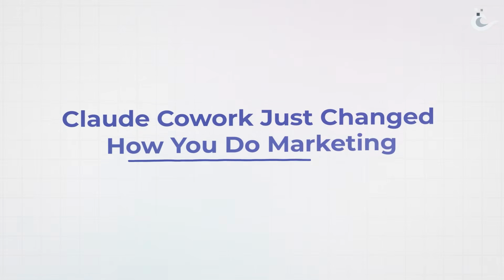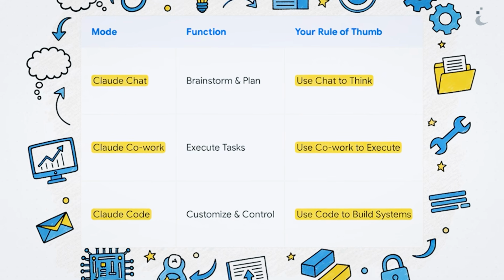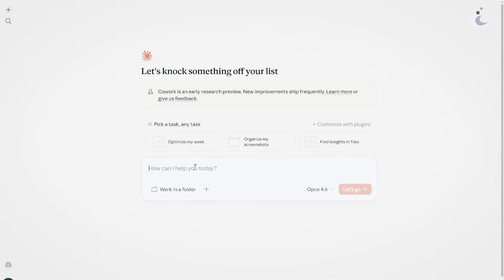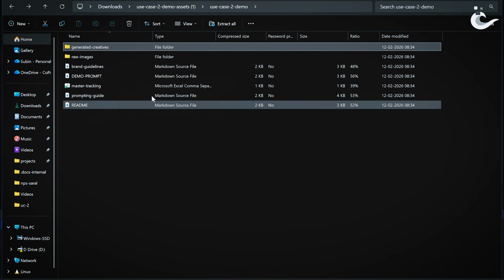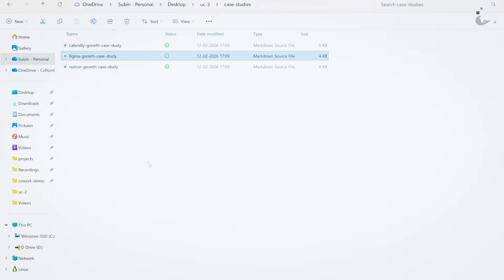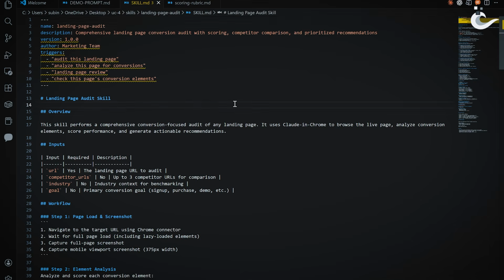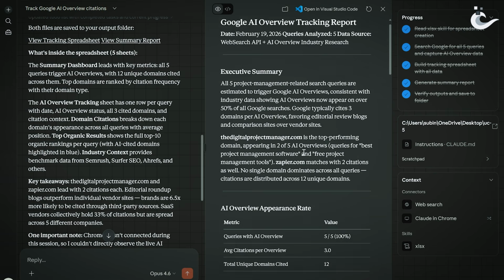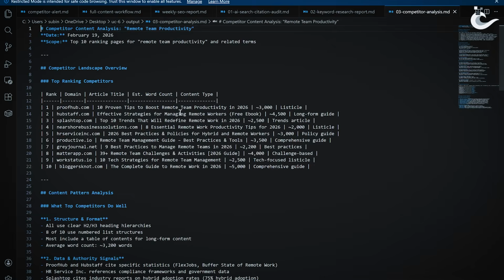Claude CoWork Just Became Your Best Marketer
Claude CoWork just changed how marketing gets done.
With local file access, parallel AI agents, workflow automation, and reusable skills, Claude is no longer just a chatbot — it’s a complete AI marketing execution system.

In this video, you’ll learn how to use:
• Claude Chat for strategy and planning
• Claude CoWork for execution
• Claude Code for building marketing systems
• Custom skills for reusable workflows
• Plugins to package your entire marketing infrastructure
If you're a marketer, founder, growth strategist, or AI enthusiast, this will completely change how you think about artificial intelligence in marketing.

✔ How to generate full strategy decks automatically
✔ How to run a complete creative pipeline with AI agents
✔ How to analyze massive local datasets
✔ How to build reusable marketing skills
✔ How to automate AI search tracking
✔ How to package workflows into plugins

Stop prompting.
Start building systems.

Most people use Claude like a chatbot.
But when you combine:
Claude Chat → thinking
Claude CoWork → execution
Claude Code → system building
You unlock a scalable AI marketing engine.
This is how modern marketing teams will operate.